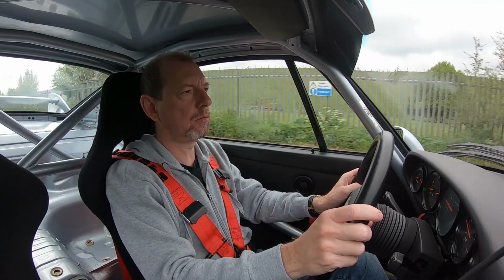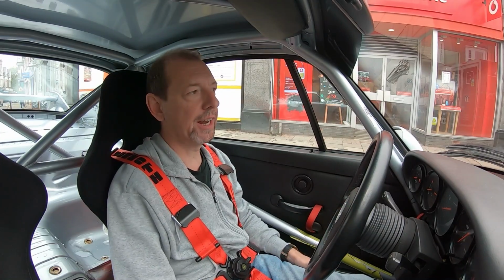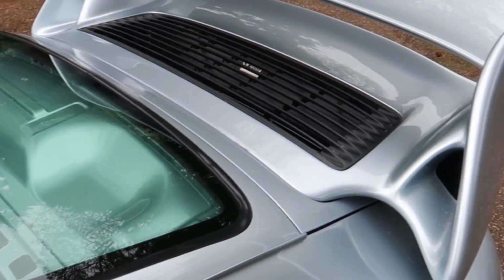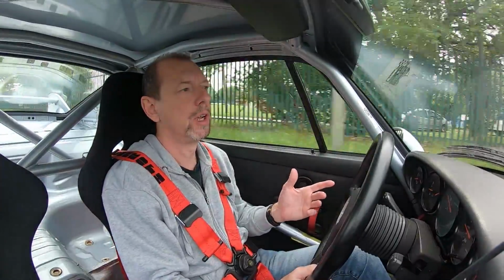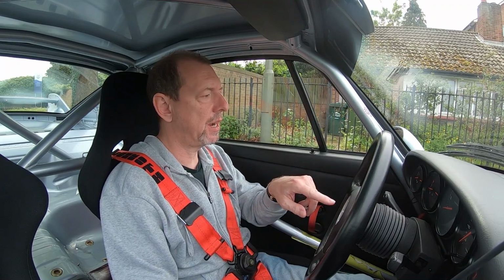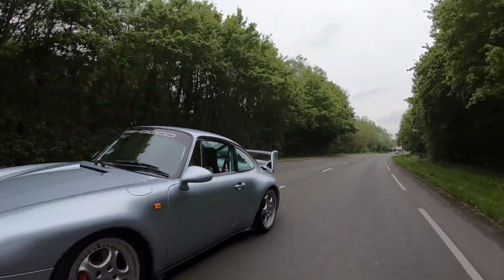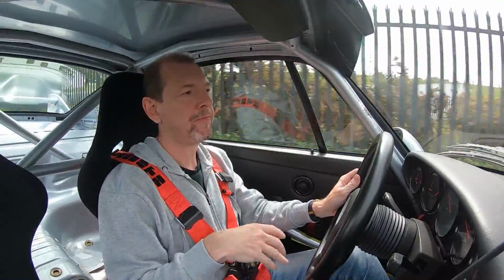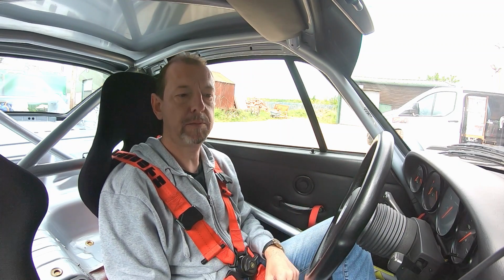Porsche 993 RS Clubsport - DRIVEN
This week Jason takes a trip down to Ashgood Classic and Sports Cars to test drive an iconic Porsche, the 993 RS Clubsport. This lightweight road racer is just the type of car we love.

Credits
The CarGuys are:
Damian Butt
Jason Taylor